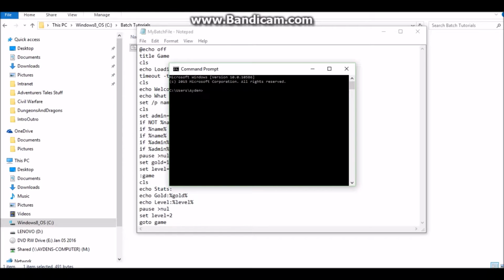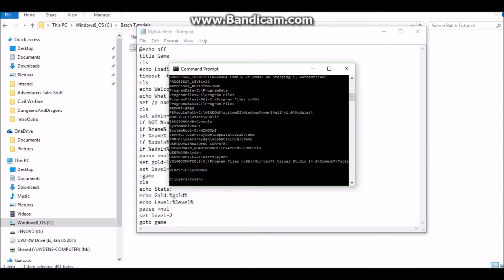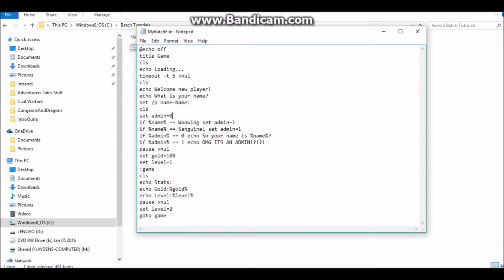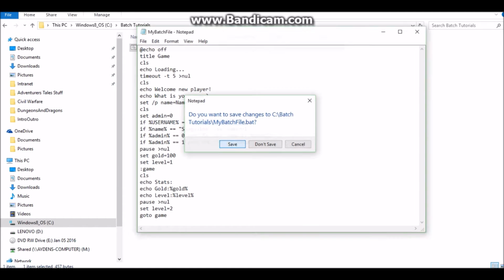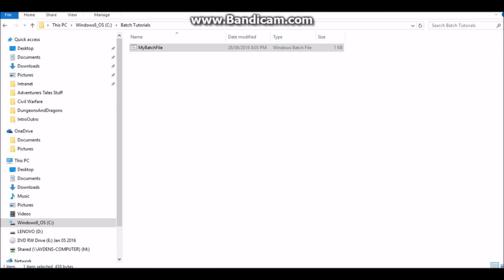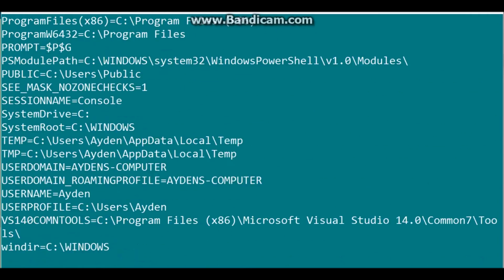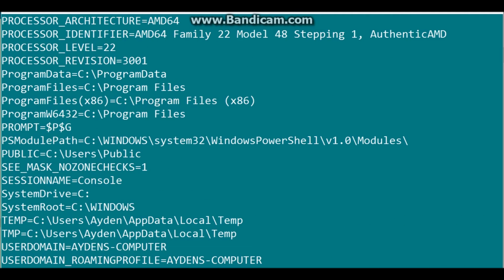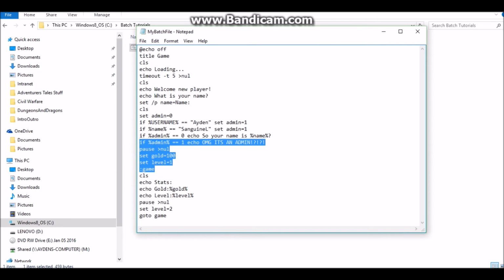Batch Ep.07 Environment Variables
Today we make a sort of lie detector in our batch file with environment variables!